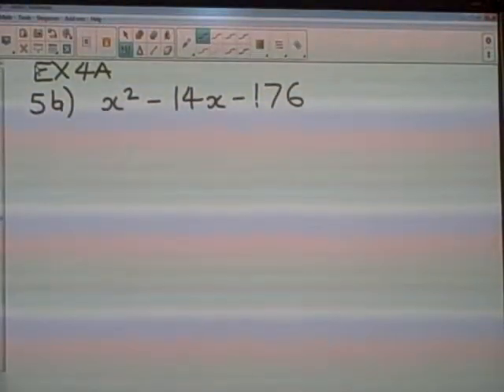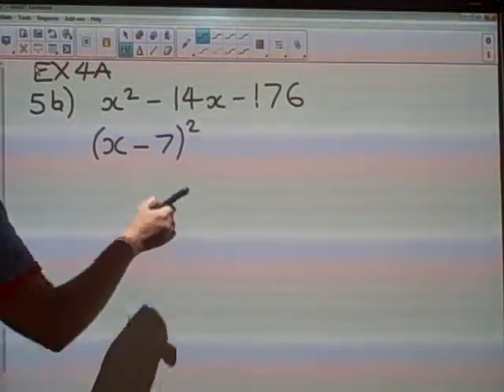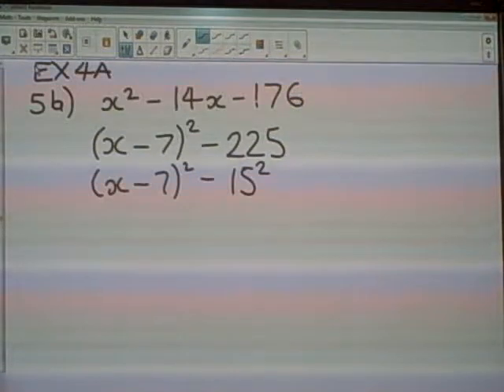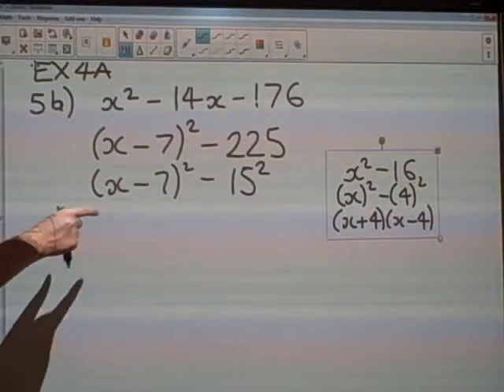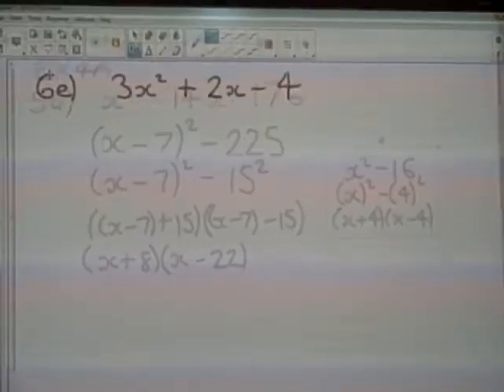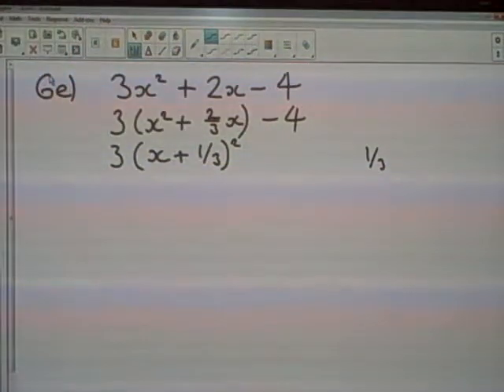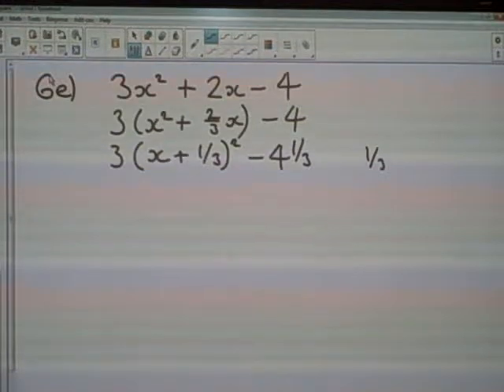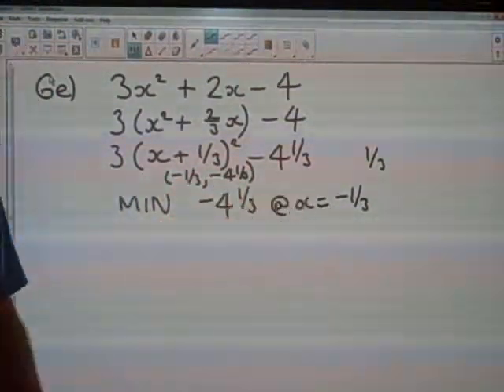Ch4 lesson 3 #2 Ex4A 5b and 6e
5b) Factor x^2 - 14x - 176 by completing the square, useful when you have very large numbers as the last term

@2:03 complete the square for 6e) 3x^2 + 2x - 4 and hence find the maximum or minimum (ie the vertex)